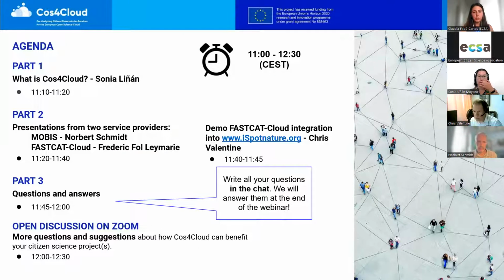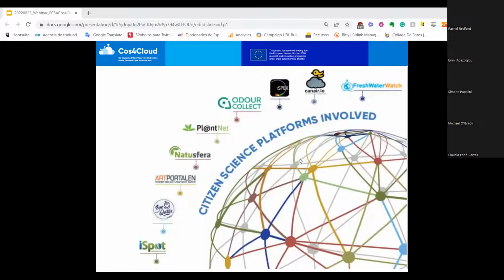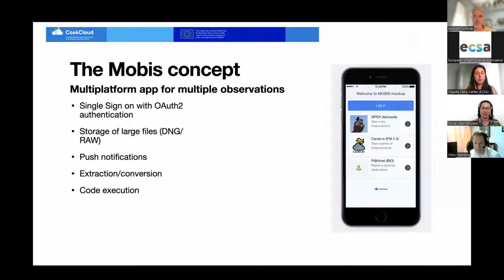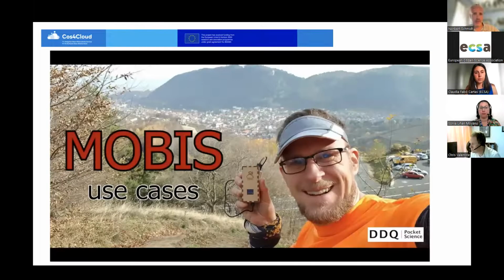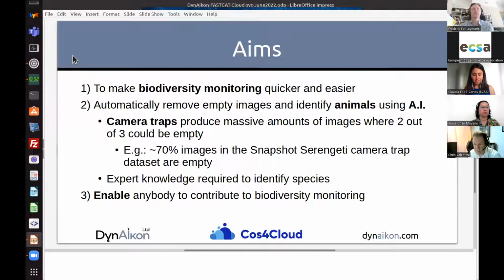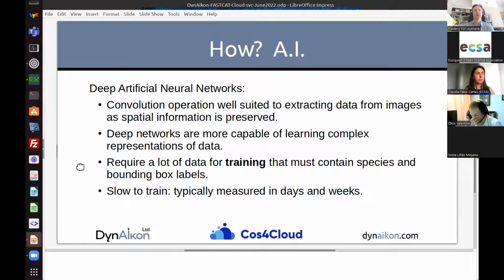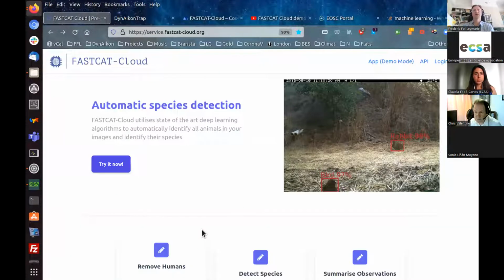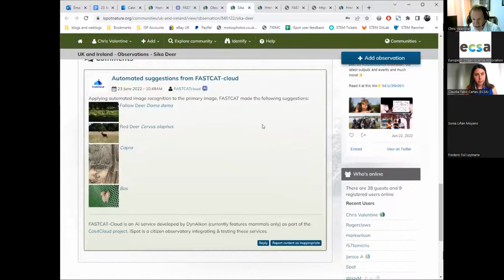Cos4Cloud and its services for the citizen science community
Cos4Cloud is a EU-funded project that is co-designing, prototyping and implementing a number of new tools and services that address the technological challenges shared by citizen observatories. These services can help citizen observatories to improve data and information quality of observations and can be used as modules, so that any existing citizen science observatory will be able to choose and install the technological services they wish.

In this webinar, we give a short introduction of the project, present two of the services developed - MOBIS and FASTCAT-Cloud - and tell you about the integration between the citizen observatory iSpot and the FASTCAT-Cloud service.
- MOBIS is a service to create integrative citizen science apps where you can report all your environmental and biodiversity observations in one Android or iOS app.
- FASTCAT (Flexible Ai System for CAmera Traps)-Cloud is an open website service that allows you to automatically filter out most unwanted pictures and video streams, keeping images of animals, and to integrate machine learning technology, among other things.
- iSpot is a citizen observatory aimed at helping anyone identify anything in nature. People upload their observations of wildlife, help each other identify it, and share and discuss what they've seen.

Programme:
- Introduction to the Cos4Cloud project (Co-designed citizen observatories for the EOS-Cloud) by Sonia Liñán, CSIC-ICM
- Presentation of the service MOBIS by Norbert Schmidt, DDQ Pocket Science
- Presentation of the service FASTCAT-Cloud by Frederic Fol Leymarie, DynAikon
- Integration of iSpot and FASTCAT-Cloud by Chris Valentine, The Open University
- Q&A moderated by Claudia Fabó Cartas, ECSA

Join the Cos4Cloud community if you would like to be informed about future activities and participate in them

Cos4Cloud has received funding from the European Union’s Horizon 2020 Framework Programme for Research and Innovation under grant agreement No. 863463.

The information, documentation and figures in this recording do not necessarily reflect the views of the European Commission but only those of the authors. The European Commission is not liable for any use that may be made of the information contained herein.